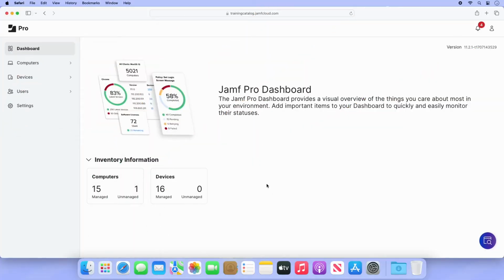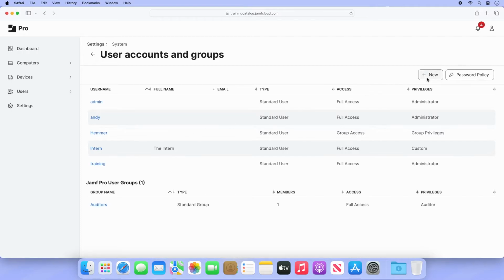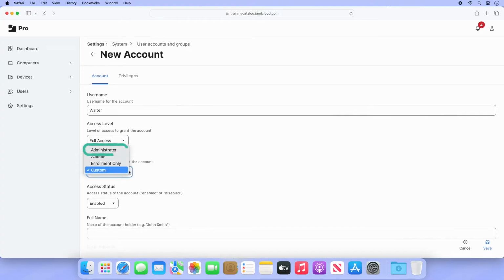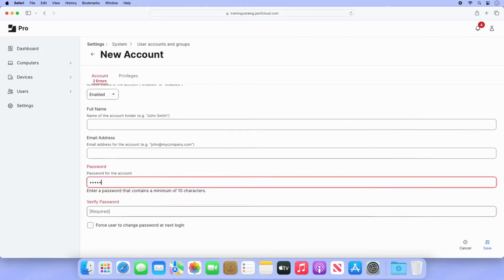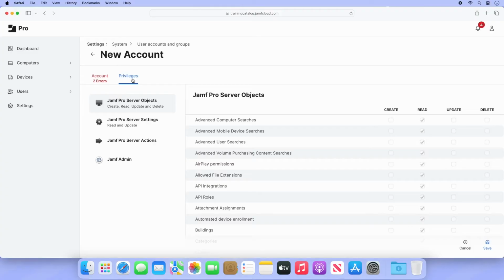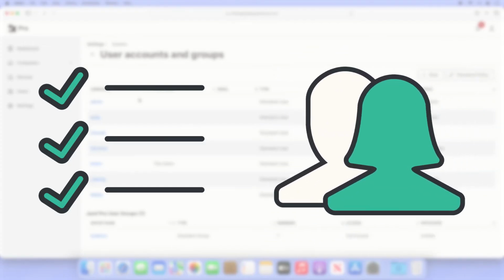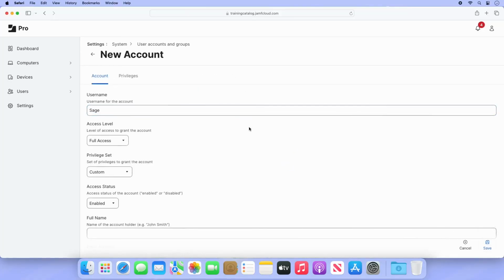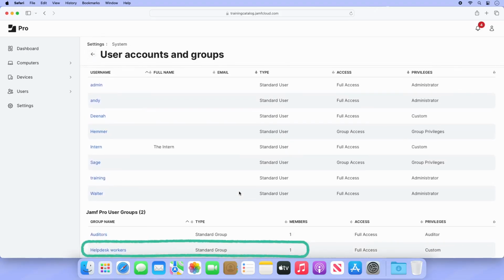Lesson 10： User Accounts and Groups ｜ Jamf 100 Course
Create a new standard user in Jamf Pro with the privilege set "Enrollment Only".

In User accounts and groups, click New.

With Create Standard Account selected, click Next.

Enter a username and a password.

From the Privilege Set pop-up menu, select "Enrollment Only".

Click Save.

Log in as this user to see how their view of Jamf Pro is different from that of an administrator.

Log out and log back in as an administrator.

Create a new standard group with the "Administrator" privilege set.

With Create Standard Group selected, click Next.

Enter a display name for the group.

From the Privilege Set pop-up menu, select "Administrator".

Click Save.

Change the access type of the user you created in Task 1 to "Group Access" and add them to the newly created group.

In User accounts and groups, click the username of the account created in Task 1.

Click Edit.

From the Access Level pop-up menu, select "Group Access".

On the Group Membership tab, select the group that was created in Task 4.

Click Save.